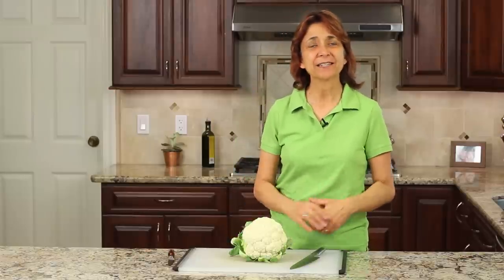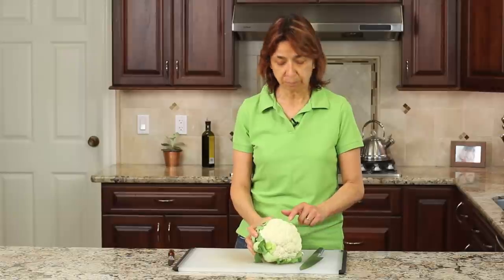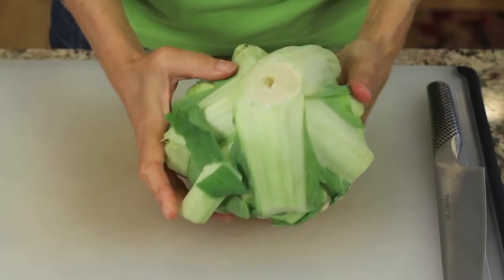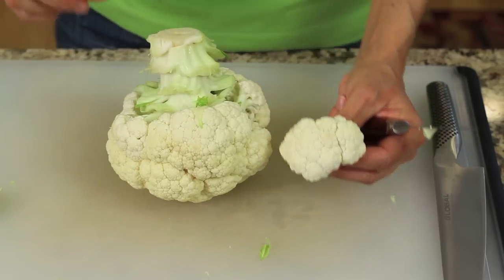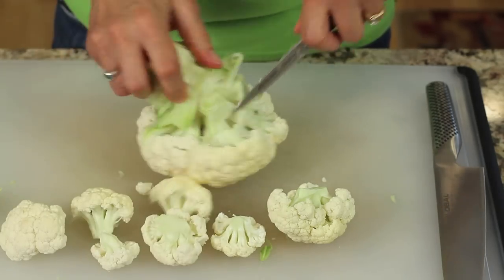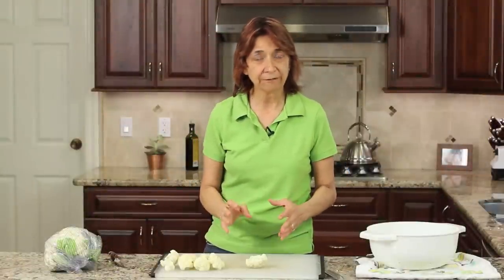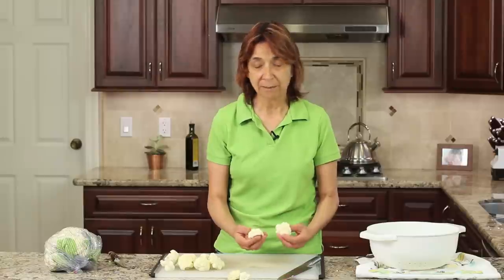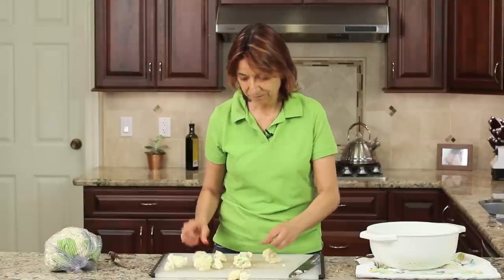How To Cut Cauliflower Into Florets by Rockin Robin Cooks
I'll teach you how to cut cauliflower into florets so they are similar in size and look uncut.  Also how to store the cauliflower in the refrigerator.

Rockin Robin
P.S. Please help me spread the word about my channel and website by sharing my content on Facebook, Pinterest, Twitter, Google Plus and any other social media you like to use.  It's as simple as copying and pasting this